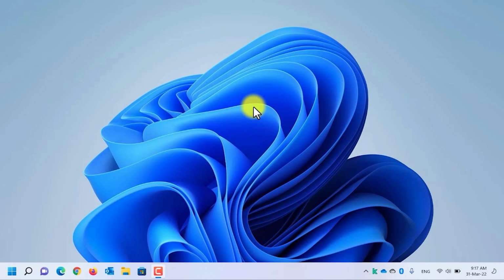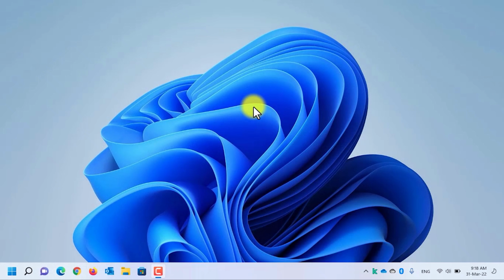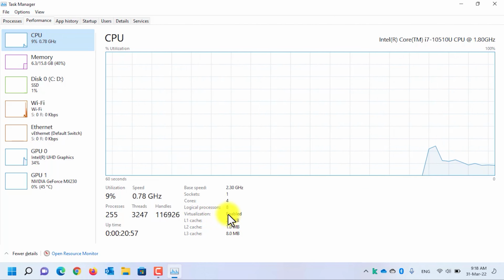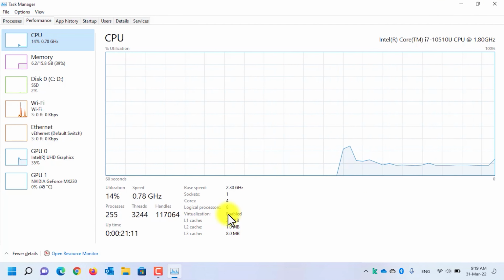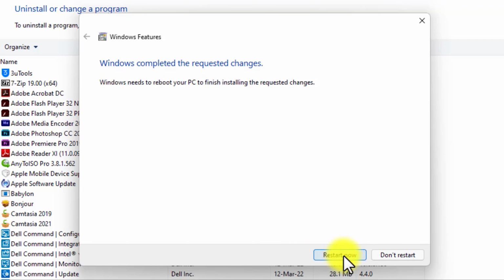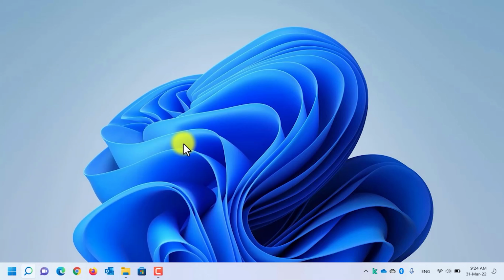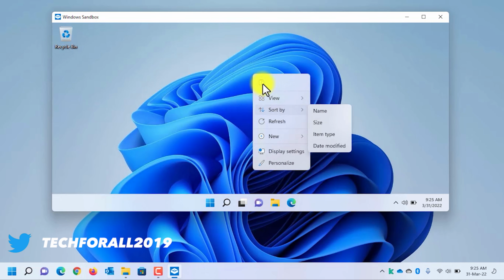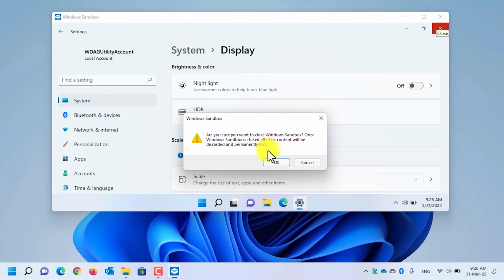How to Enable Windows 11 Sandbox?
Hey Guys,
Welcome back. In this tutorial, I will show you guys who to enable Windows 11 Sandbox.

𝗪𝗵𝗮𝘁 𝗶𝘀 𝗪𝗶𝗻𝗱𝗼𝘄𝘀 𝗦𝗮𝗻𝗱𝗯𝗼𝘅?
Microsoft released the sandbox to isolate your machines’s desktop where you can install and run any untrusted software without concern of long term damage to your PC.
Any software that you install or run in windows sandbox will remain there and has no impact on your host machine. When you close windows sandbox all the settings that you have applied and the software that you have installed will be permanently erased.

⌚ 𝙏𝙞𝙢𝙚𝙨𝙩𝙖𝙢𝙥𝙨/𝙏𝙞𝙢𝙚𝙘𝙤𝙙𝙚𝙨
0:00 Intro
0:16 Sandbox explanation
0:47 Checking Windows virtualization status
1:14 Turning ON Windows virtualization in BIOS
1:50 Enabling Windows Sandbox
2:45 Accessing & usage of Windows Sandbox
4:24 Outro